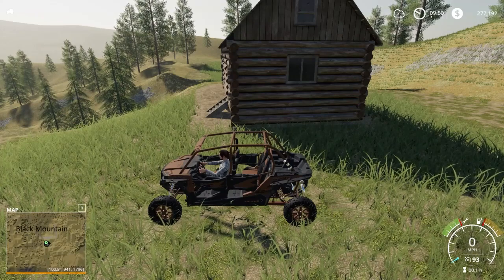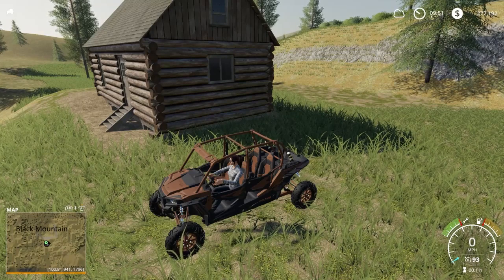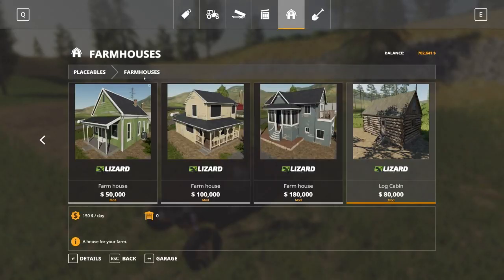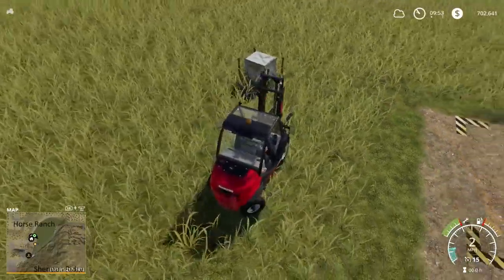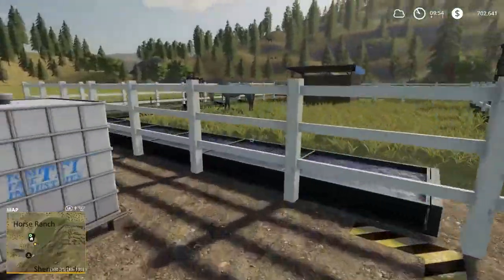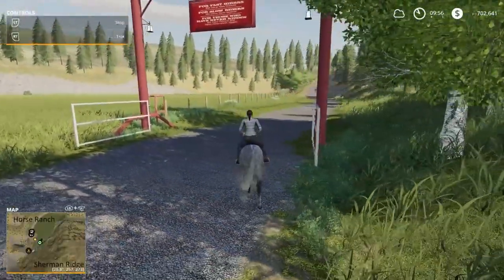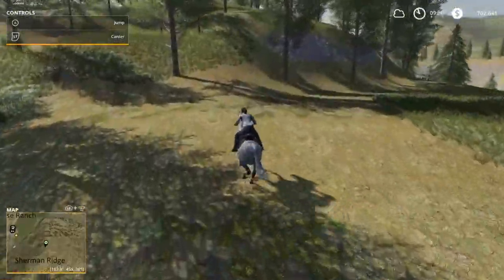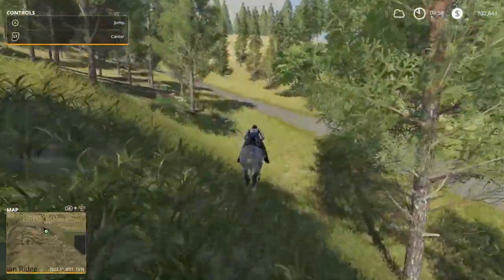JD EP 56 Small horse paddock is back and working great at Black Mountain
The best starting horse paddock is back and working great